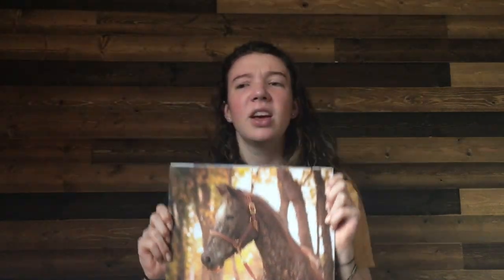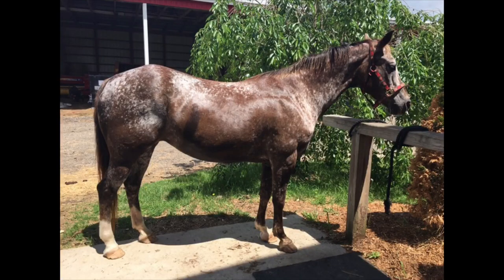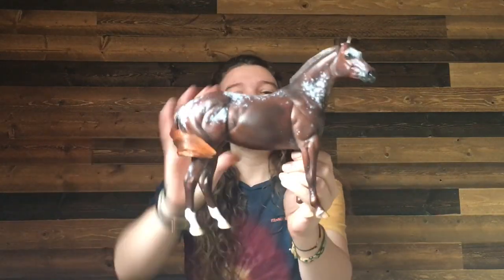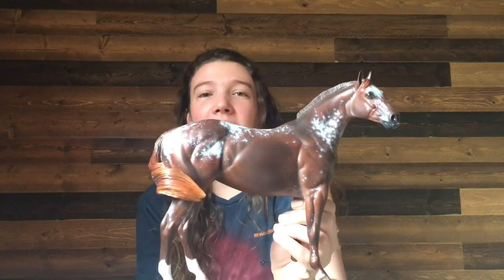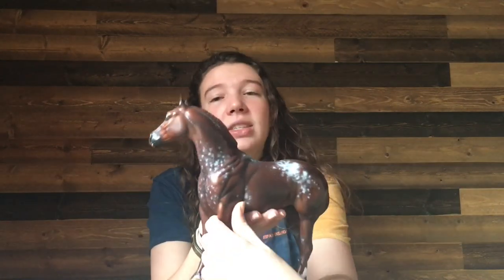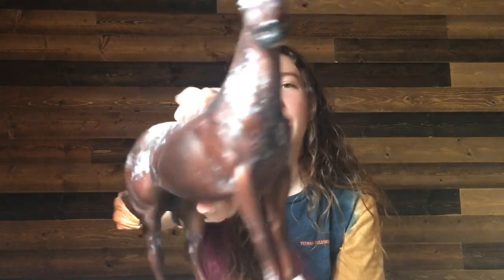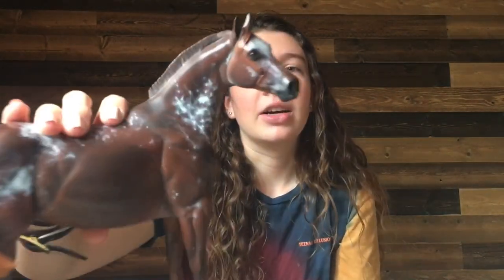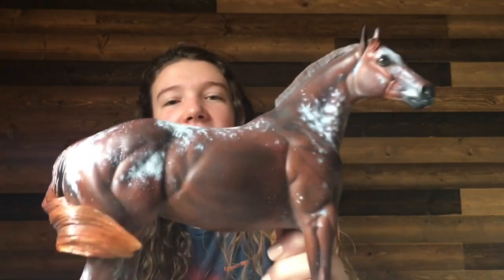Opening my Peter Stone Portrait Horse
Mittenmodelhorses

Breyer_othello_gal

Tripple.oak.farm